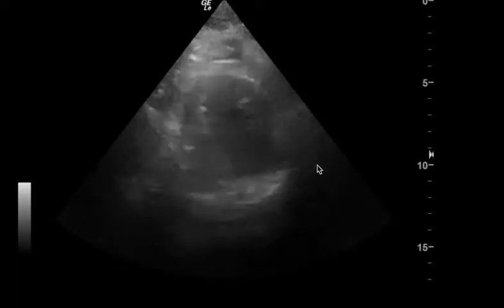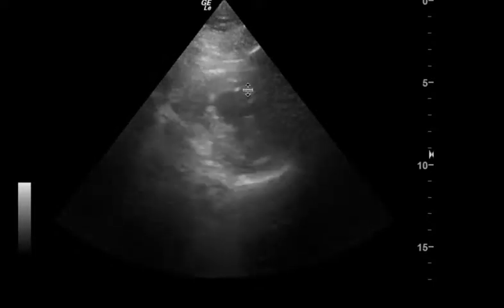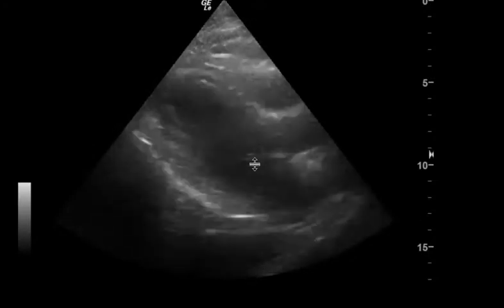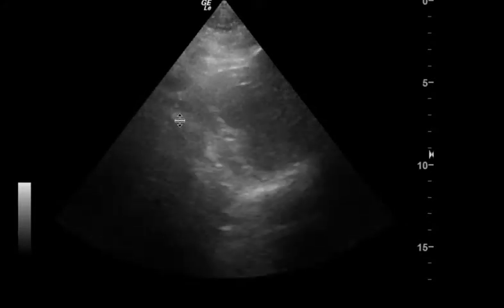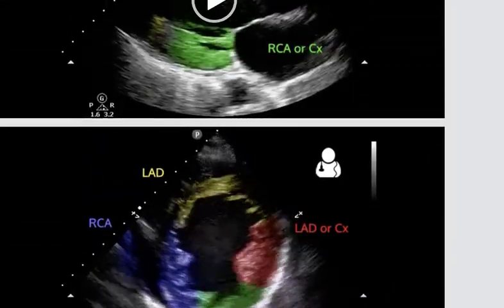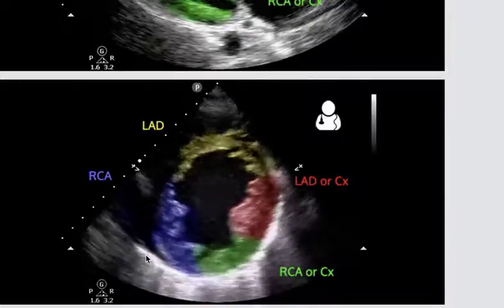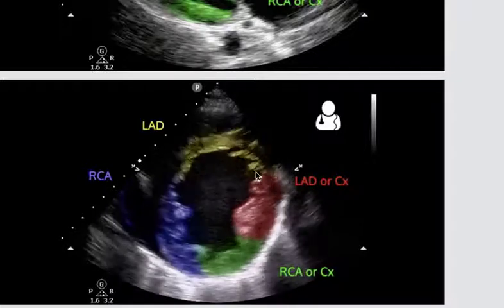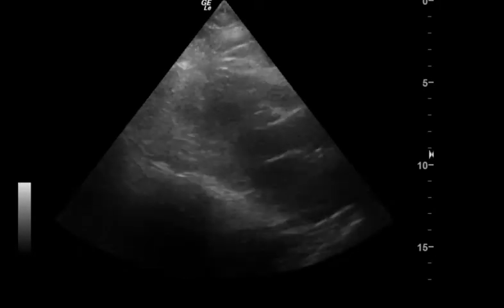Forbes August 2019 case of the month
Patient comes in for chest pain.  ER doctor activates the Cath lab based on the EKGs, however the cardiologist is not convinced.  Once the ER doctor does a bedside ultrasound, he saves the images to PACS, the cardiologist looks at the ultrasound, changes his mind, takes the patient to the Cath lab.  99% LAD occlusion found.